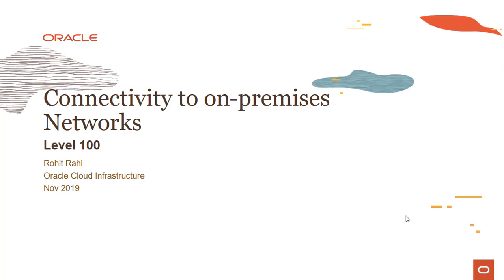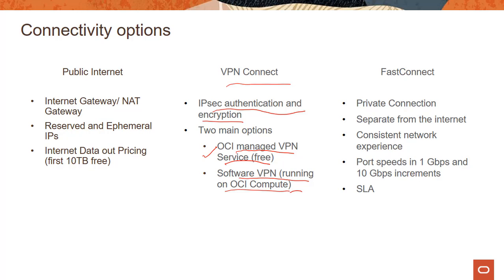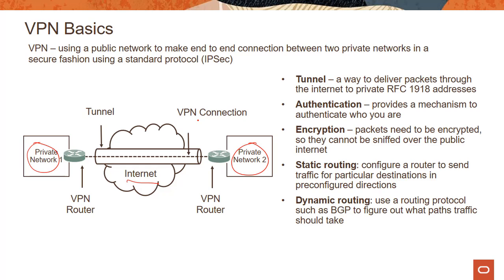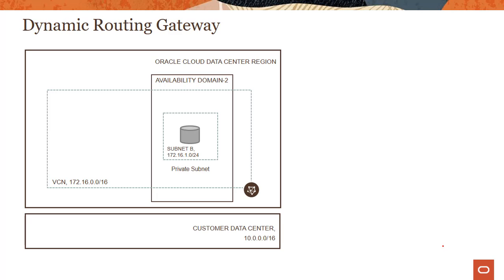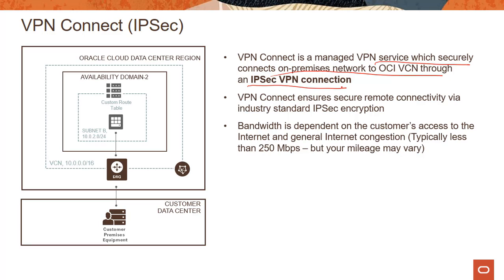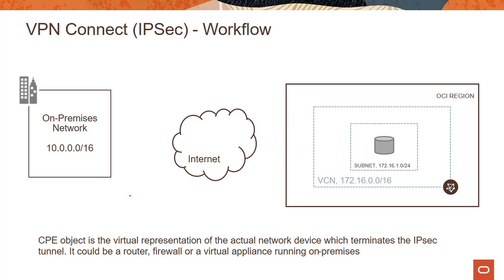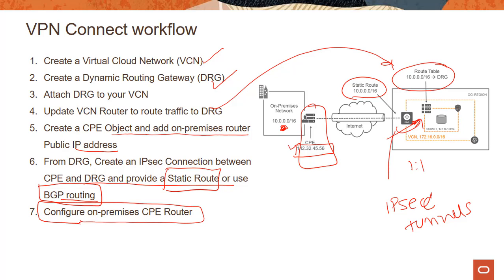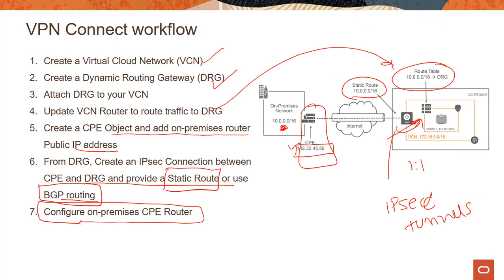VPN Connect Level 100 - Part 1: Introduction to OCI VPN Connect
Introduction to OCI VPN Connect Service

1080p/720p HD.